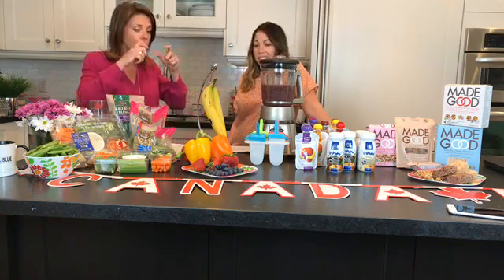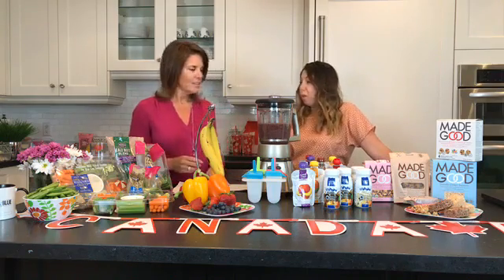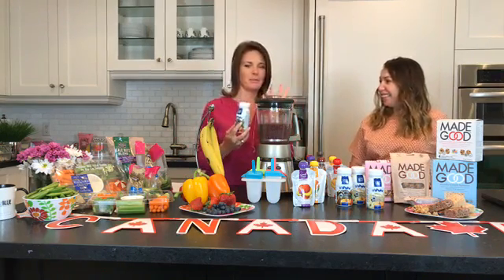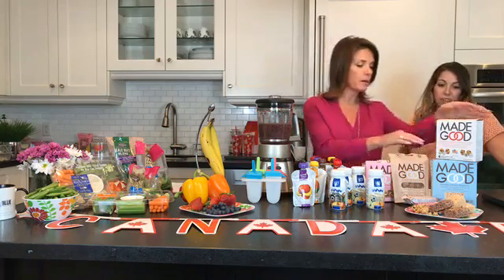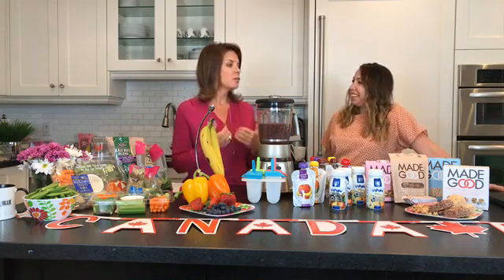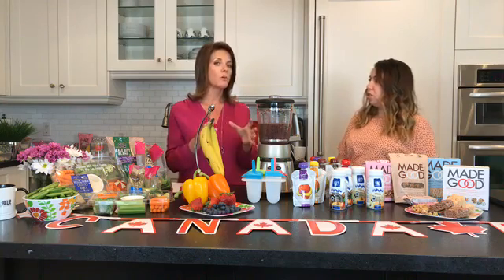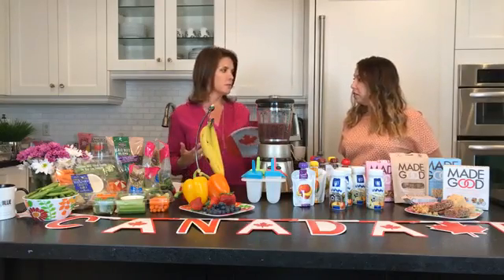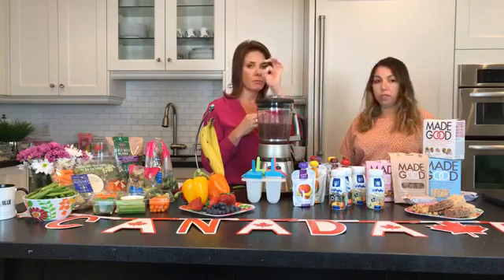Healthy Summer Snacking with Pink and Blue Magazine's Nicole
Lianne and Nicole Bloomberg of Pink and Blue Magazine talk healthy summer snacking for you and your family.